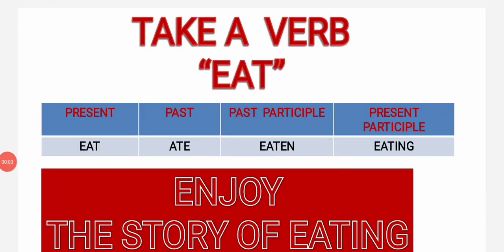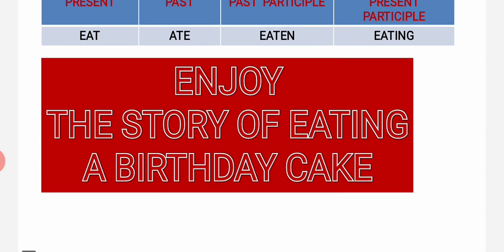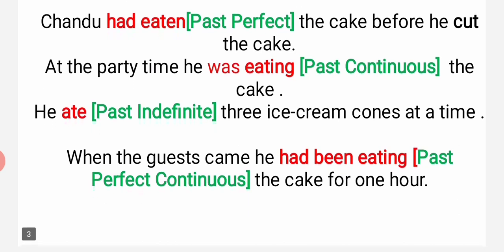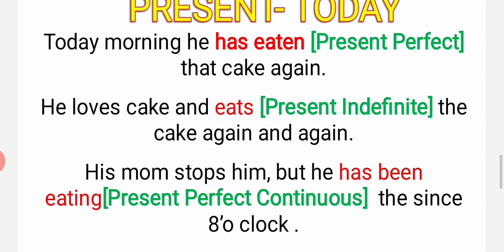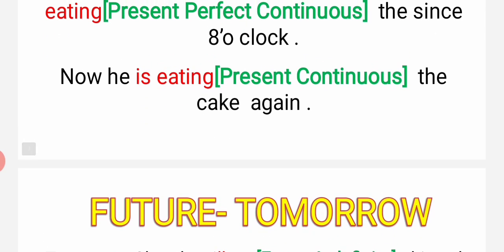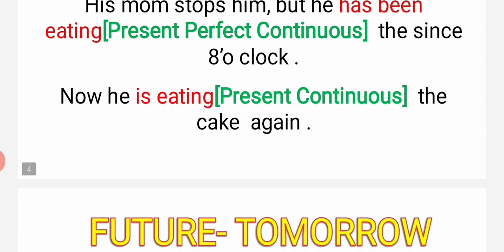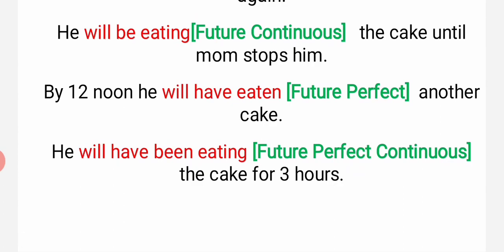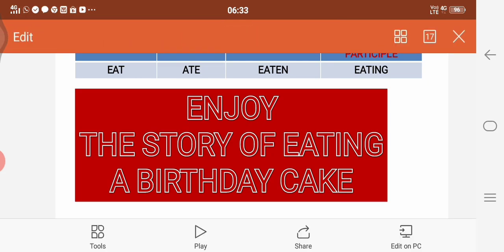A STORY OF TENSES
A STORY- 3 X  4 Tenses